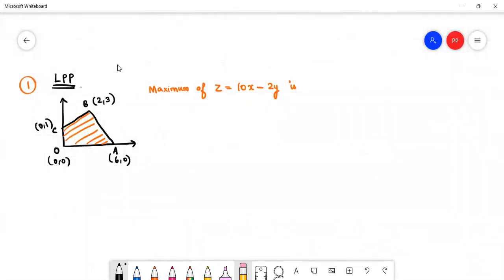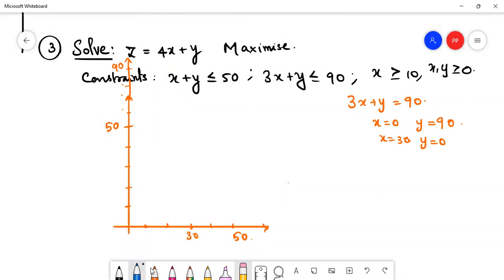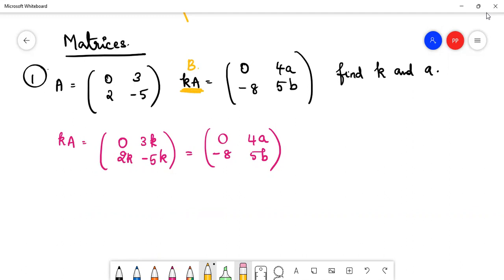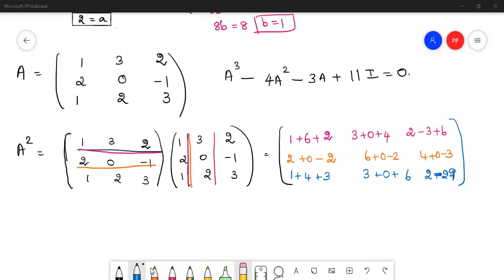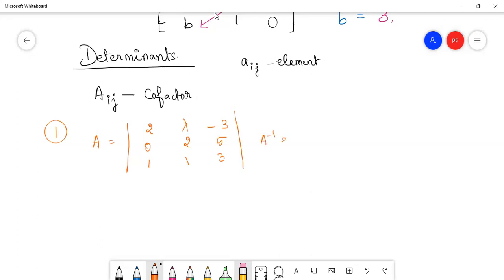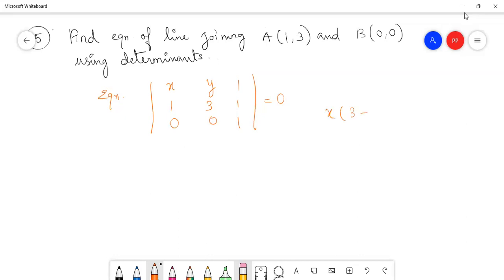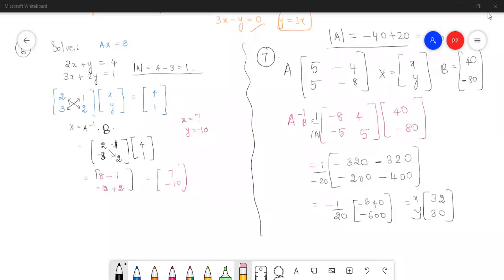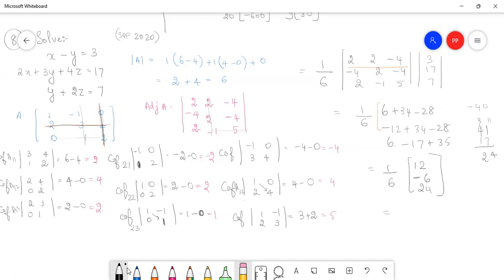CBSE | Grade 12 | Mathematics | 2023 | LPP | Matrices | Determinants | Tamil | English | Vol1 Quiz